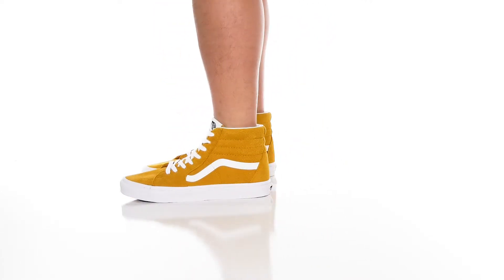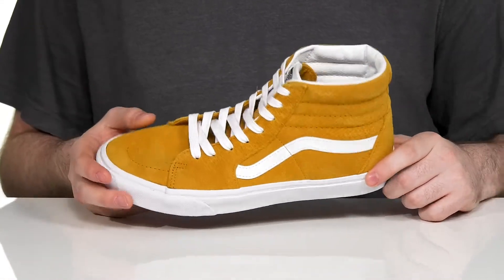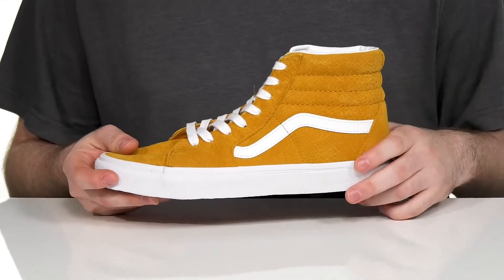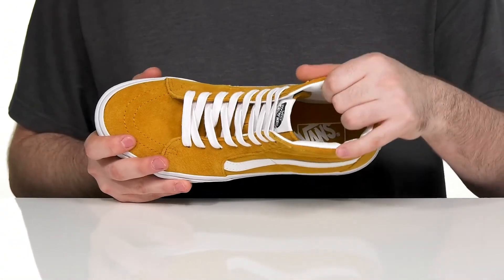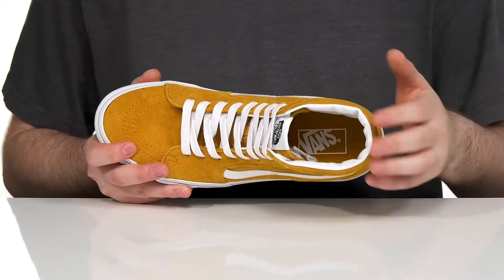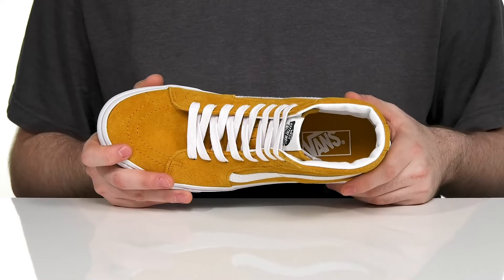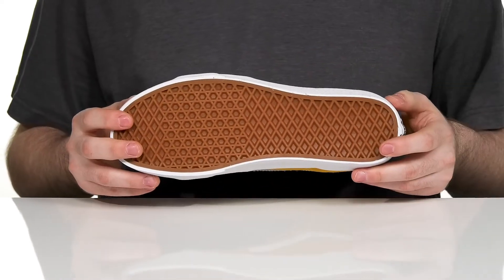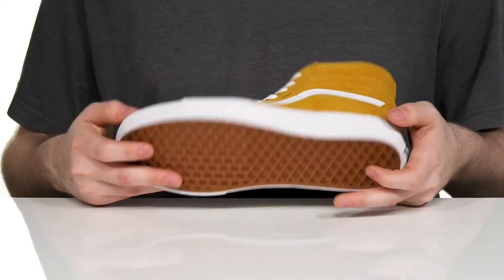Vans SK8-Hi SKU: 7163408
Suede/canvas or synthetic/canvas upper.
Cotton drill lining.
Collar padding.
Triple stitching on collar.
Perfed upper.
Die-cut EVA insert.
Traditional gum rubber outsole.
Vulcanized sole attachment.
SK8TGR
Measurements: